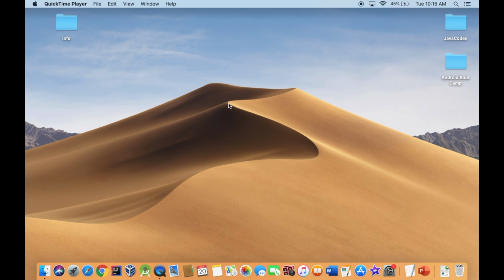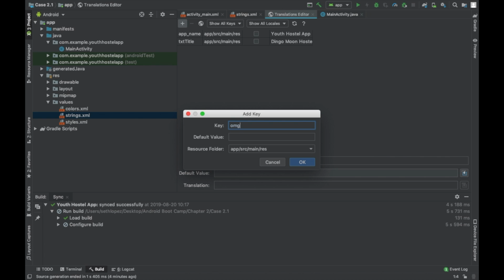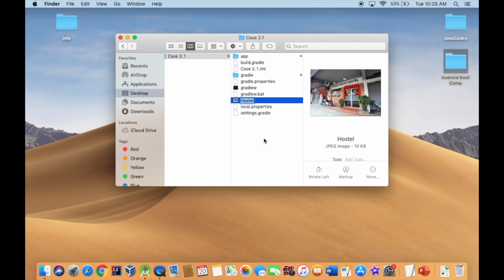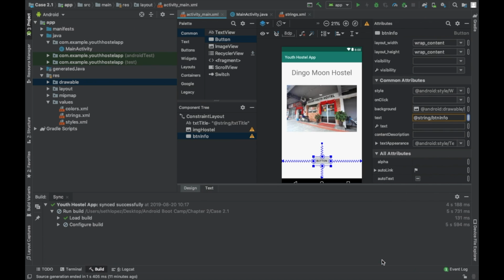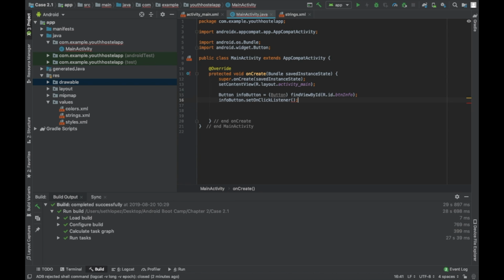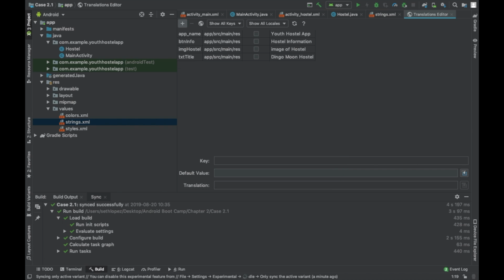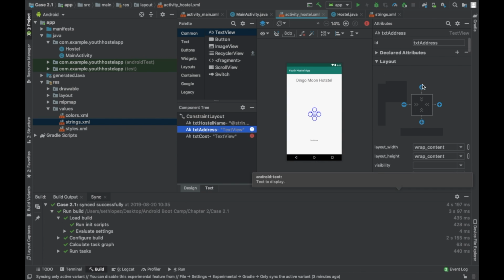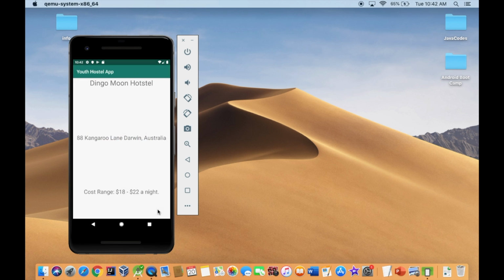Case project 2.1: Youth Hostel App | Android Tutorial for beginners| Android Boot Camp Walkthrough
Hello everybody! I am starting a walkthrough (tutorial) Series over Corinne Hoisington’s Android Boot Camp 3rd Edition. I will only be doing the case projects of each chapter.

WHY? Well I took a summer course (10 week) that was over chapters 1-6 and I loved it! I wanted to continue to practice my Android development and the best way to learn is to teach; However, the book has 12 chapters and I do plan on continuing my education by going over the projects in chapters 7-12

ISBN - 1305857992